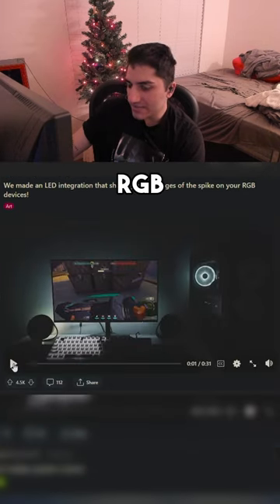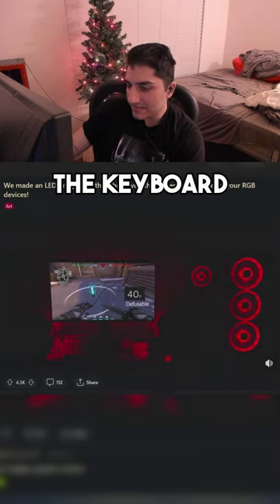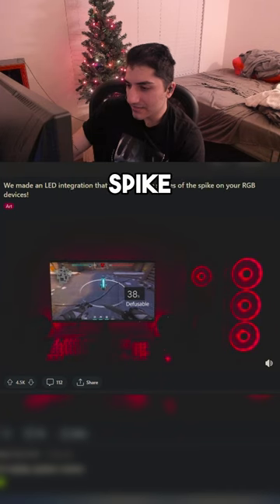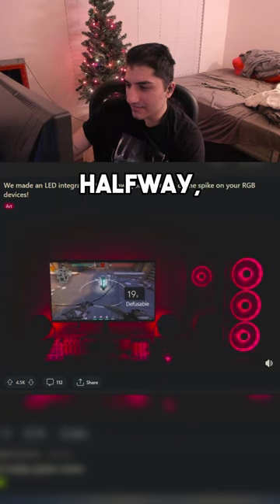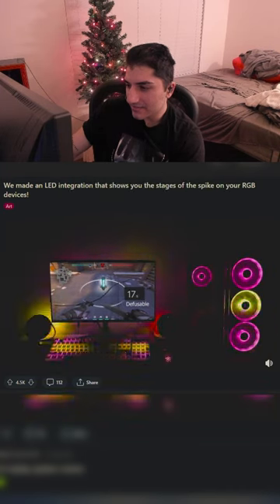Valorant Keyboard HACK